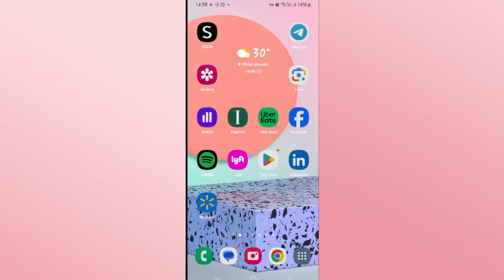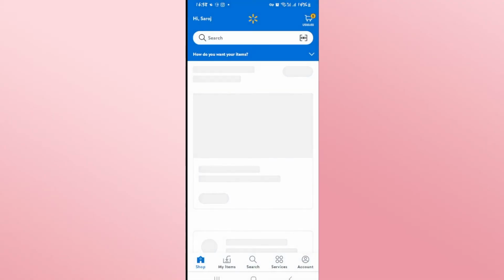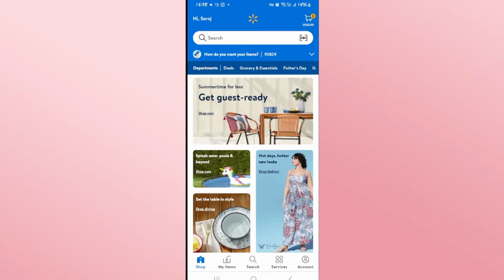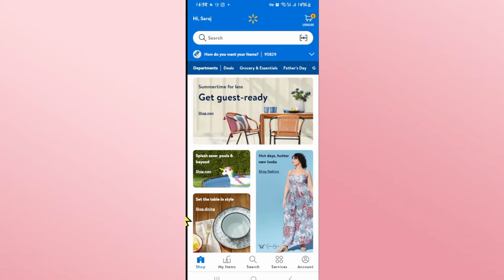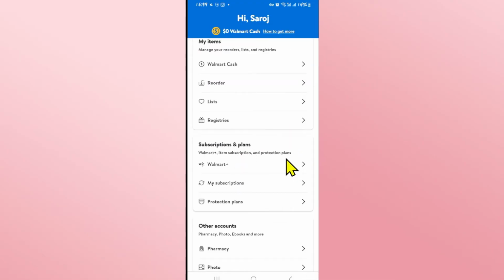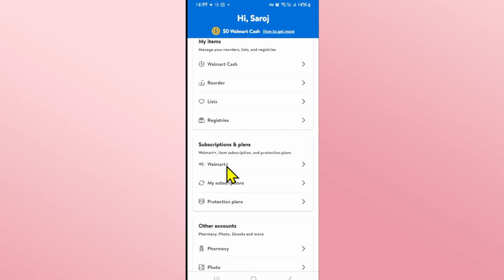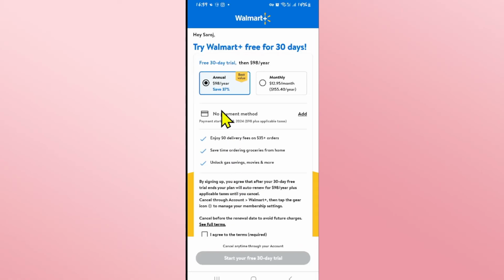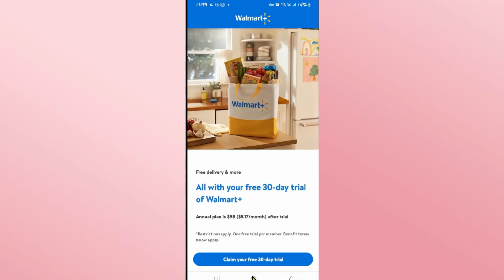Sign in Walmart Plus: How to Login to Your Account on Walmart Plus? 2024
Welcome to our guide on how to effortlessly log into your Walmart Plus account, your gateway to exclusive benefits, savings, and convenience! If you're ready to unlock the full potential of your Walmart Plus membership, then you've come to the right place.